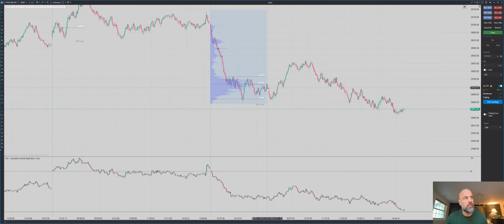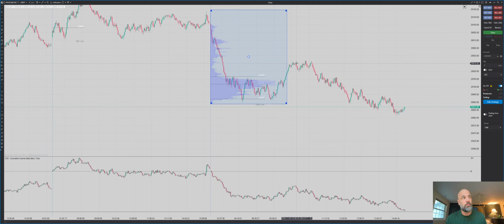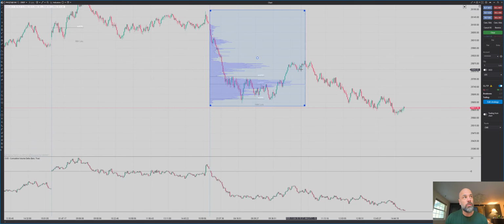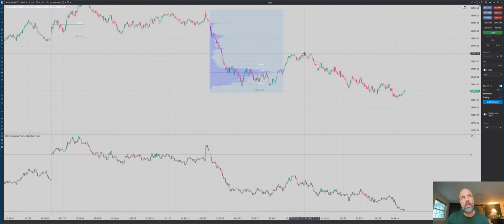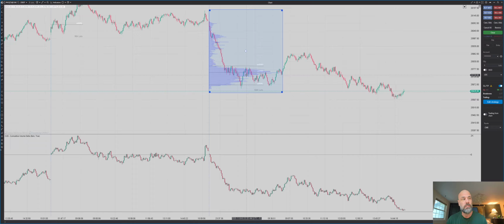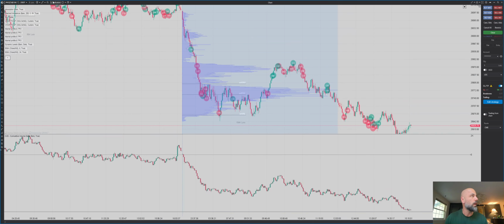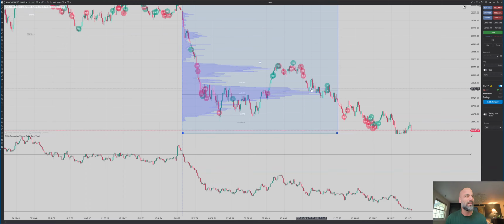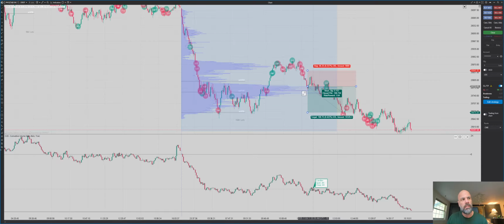Using AMT and Order Flow for High Probability 108p trade on NQ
See how I use Auction Market Theory and Order Flow to spot full value rotations for a high probability risk controlled trade on NQ futures.